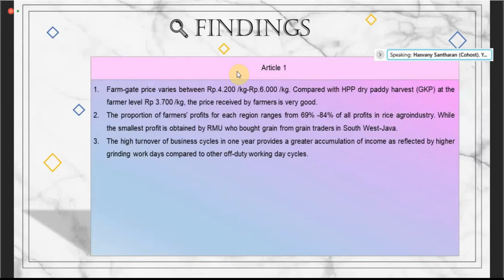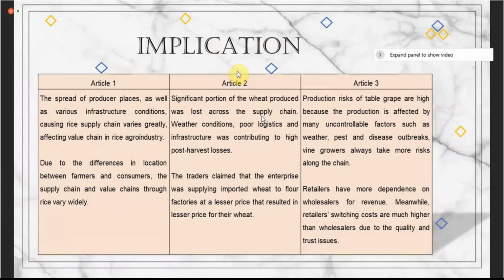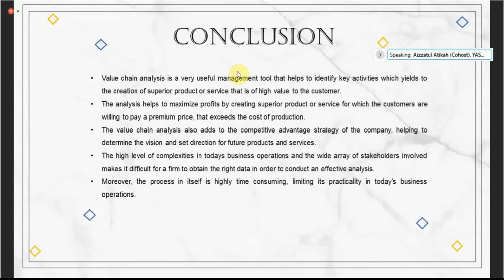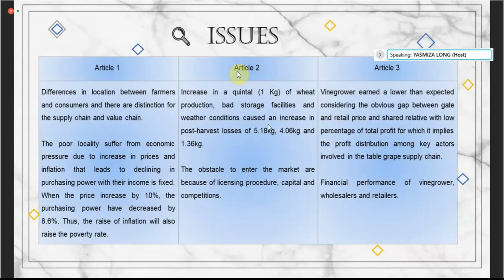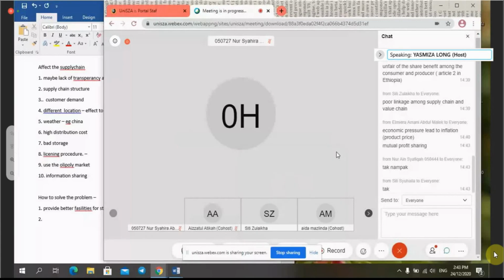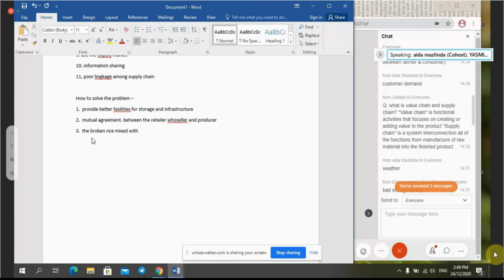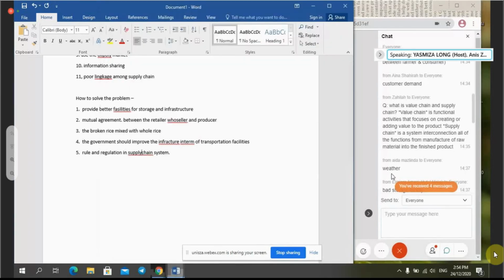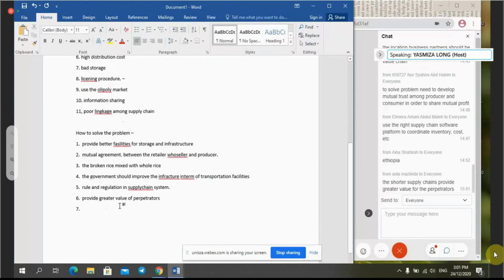Advanced Management Accounting - Supply & Value Chain (Presentation)